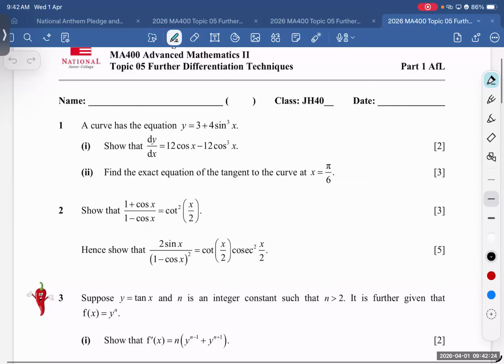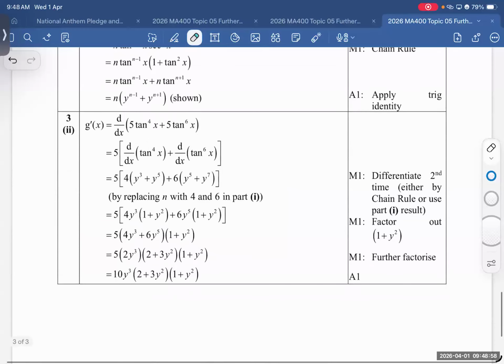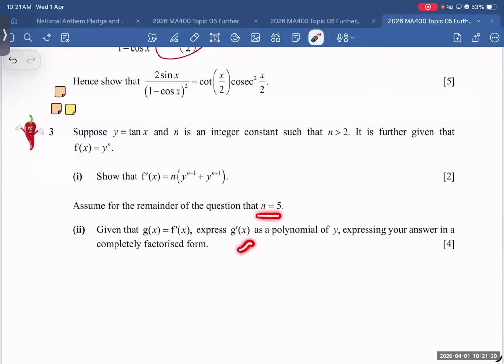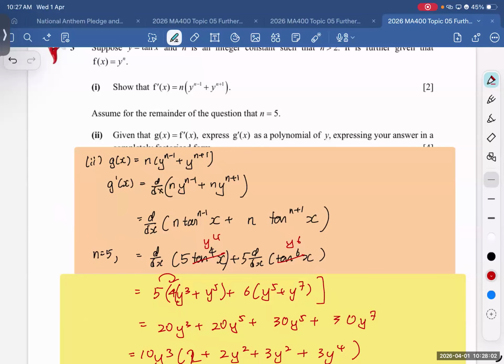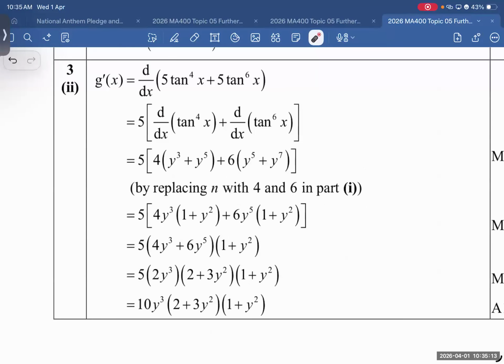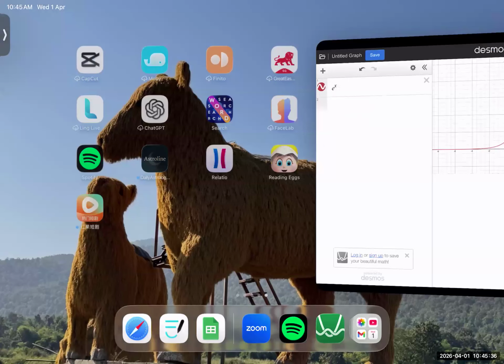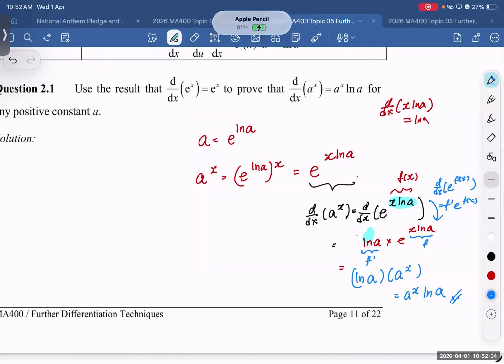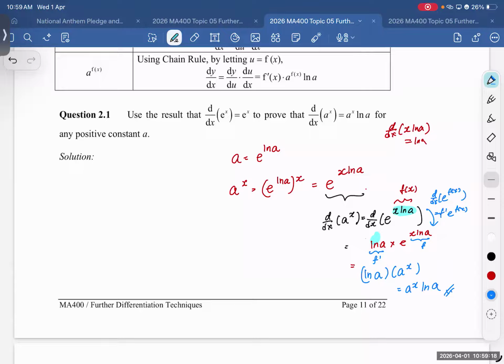JH407_Wed 1 April 2026_Lesson 37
T05 AFL1: Differentiation of Trigonometric Functions